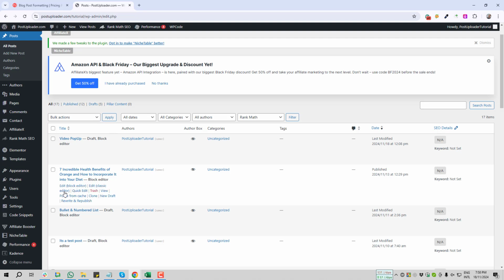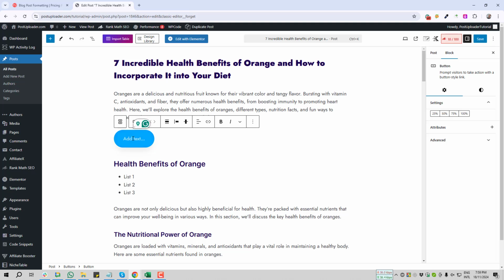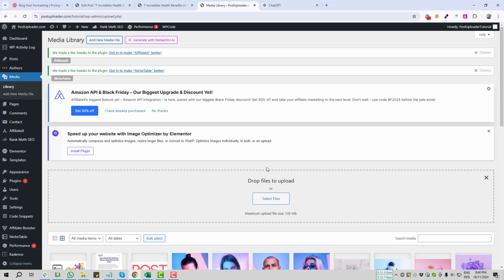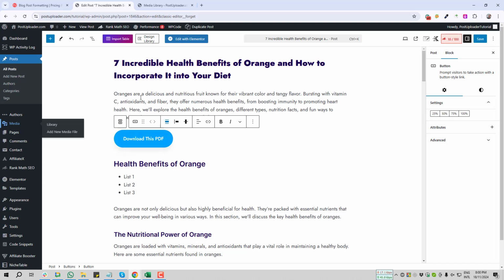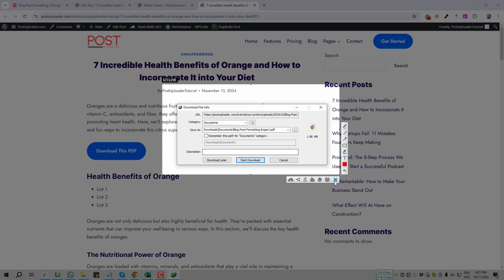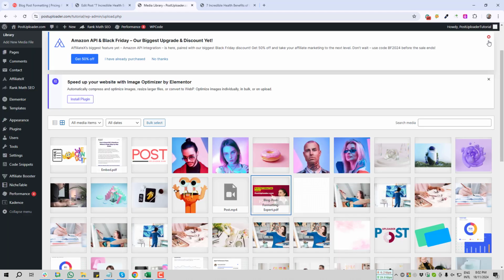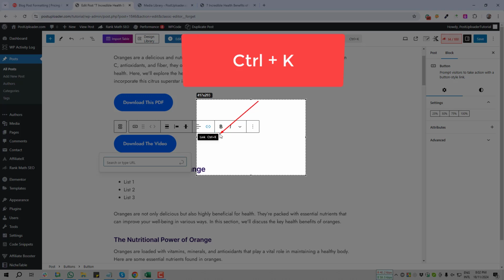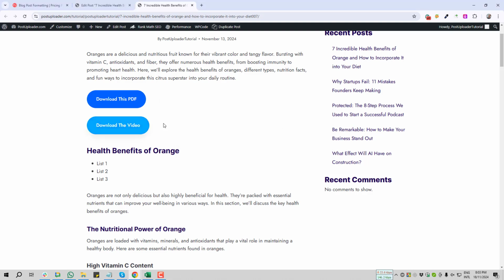How to Add a Download Button for PDFs, Videos or Any Files in WordPress (Easy Guide)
Looking to add a download button for PDFs, videos, or any files in WordPress without using plugins?

This detailed tutorial will walk you through the process step by step — no need for extra plugins or coding expertise!

You’ll learn how to create clean, functional download buttons that make it easy for your website visitors to access your files.

With just a few tweaks in your WordPress editor, you can customize buttons, add links to your files, and make your website look more professional.

Forget about unnecessary plugins slowing down your site — this guide will show you how to do everything manually with a lightweight and efficient approach.

What You’ll Learn in This Video:

📌 1. Create a Simple Download Button in WordPress Manually

📌 2. Add Download Links to PDFs, Videos, Images, and More

📌 3. Add Buttons Anywhere: Posts, Pages, or Sidebars

📌 4. Boost Your Website Speed by Avoiding Plugins

This no-plugin method is perfect for anyone who wants to keep their WordPress site fast, lightweight, and efficient.

By the end of this tutorial, you’ll have elegant, functional download buttons that improve your website’s user experience while maintaining high performance.

⭐ No Plugin Needed – Reduce unnecessary bloat and keep your WordPress site fast.

⭐ Beginner-Friendly – Easy-to-follow steps with no coding experience required.

⭐ Customizable Buttons – Design buttons to match your website’s style perfectly.

⭐ Practical for Any File Type – Works for PDFs, videos, images, and more.